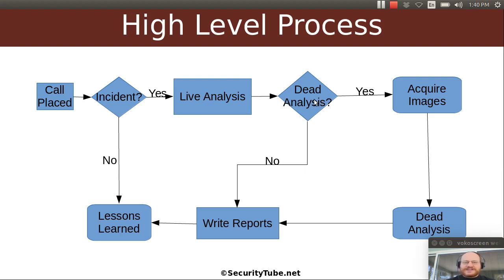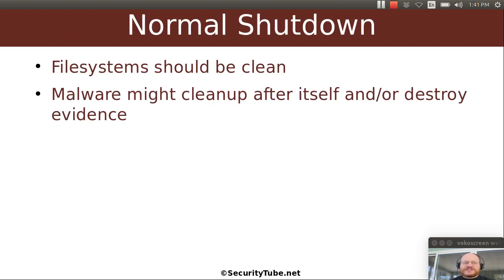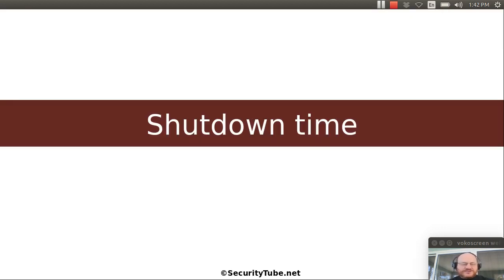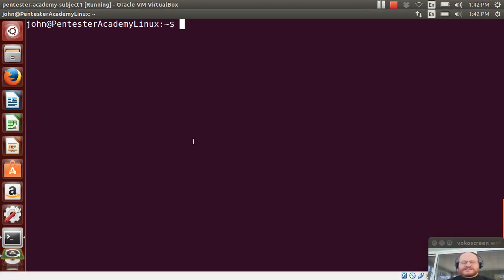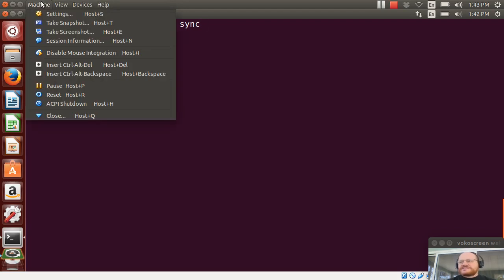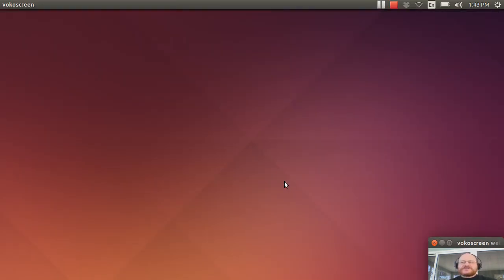Pentester Academy Linux Forensics course Shutting down the subject system